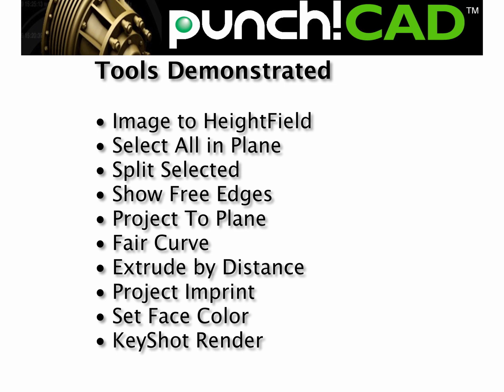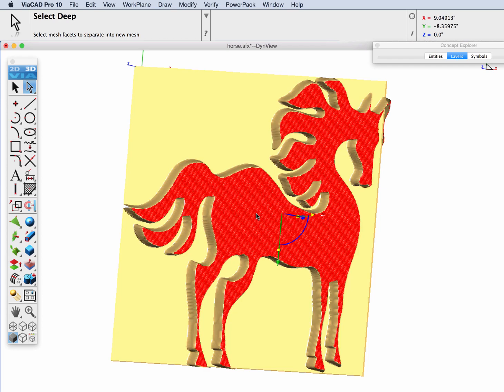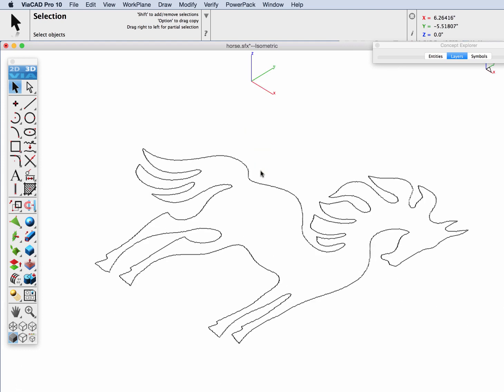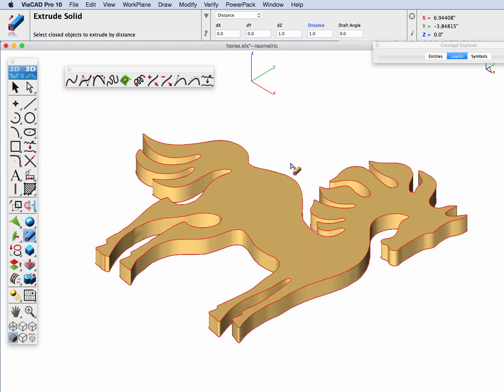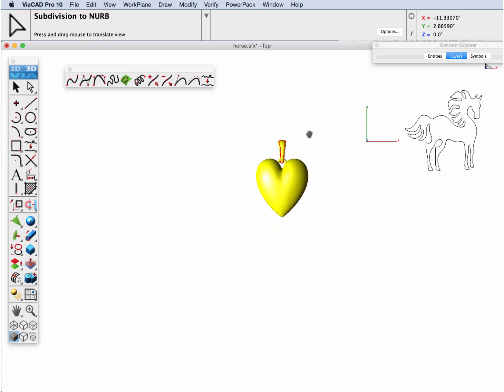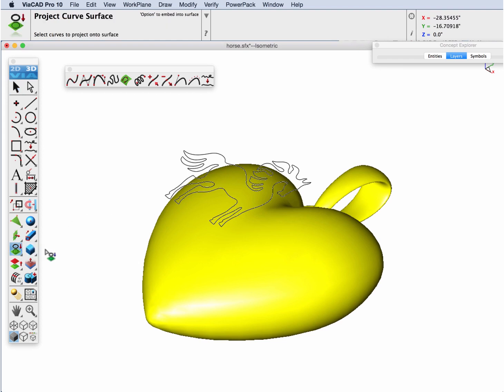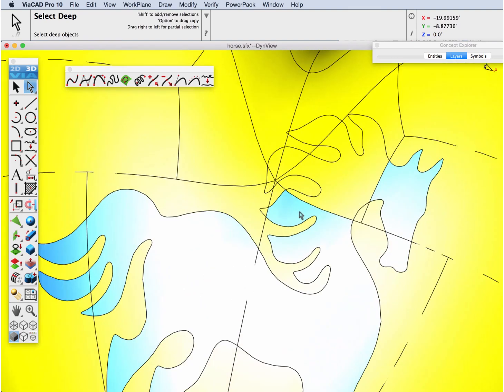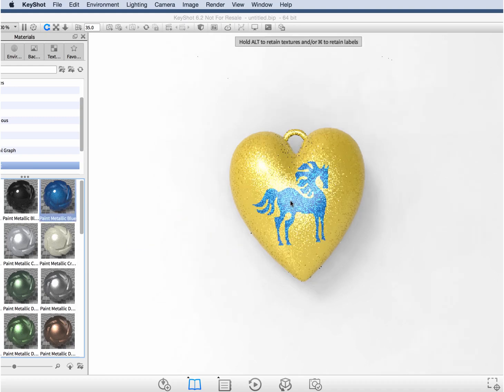PowerPack - Dall'immagine al 3D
Vediamo alcuni passaggi per la modellazione di un oggetto tramite l'uso degli strumenti PowerPack di Shark